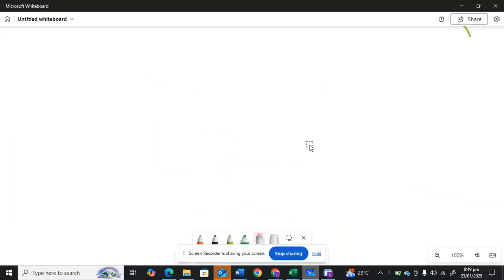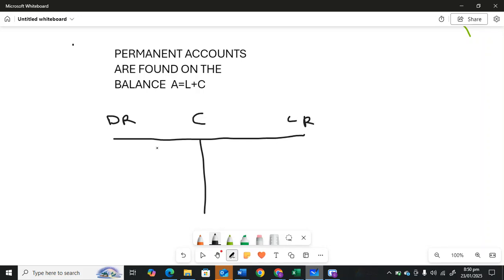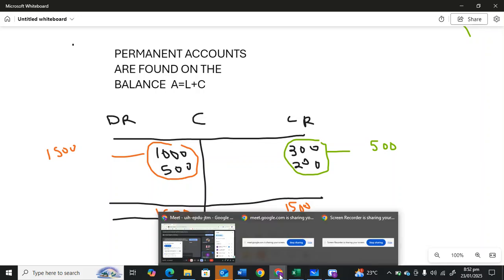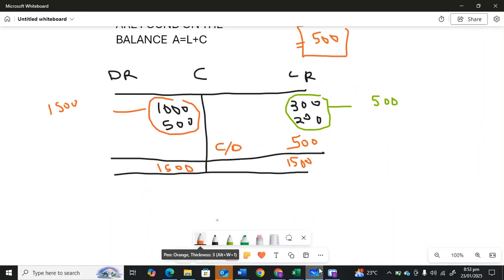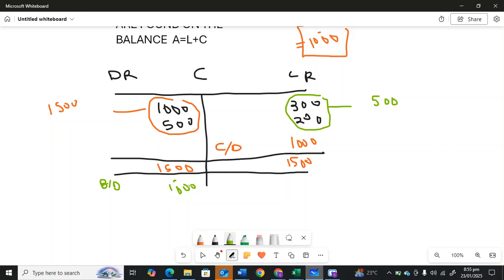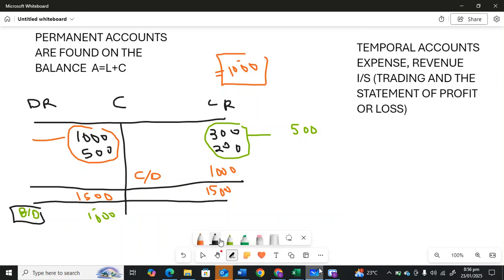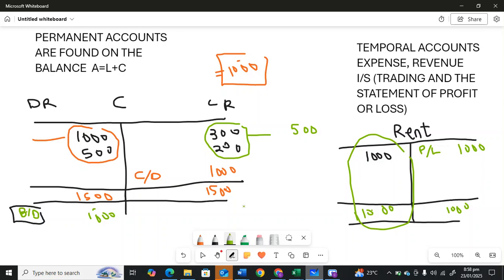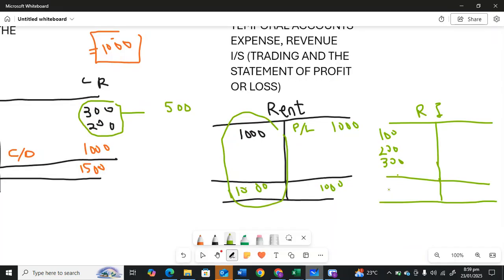PERMANENT AND TEMPORAL ACCOUNTS